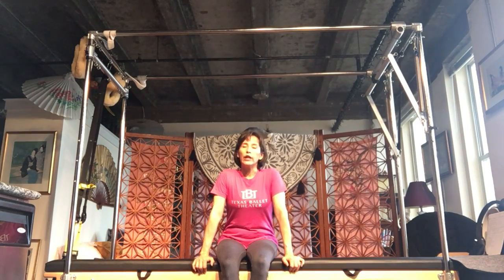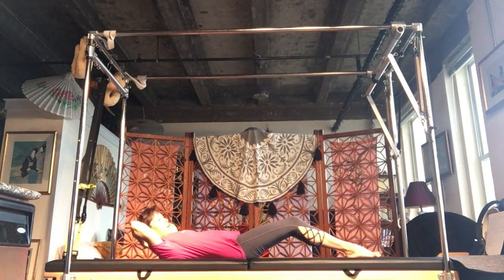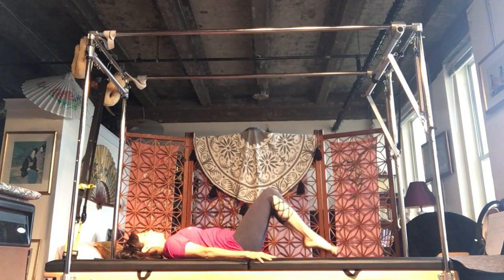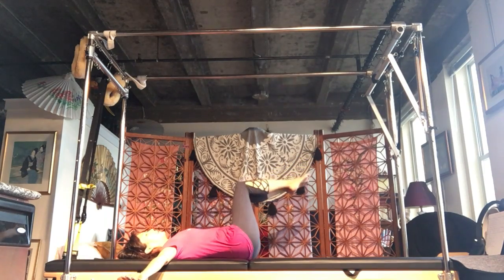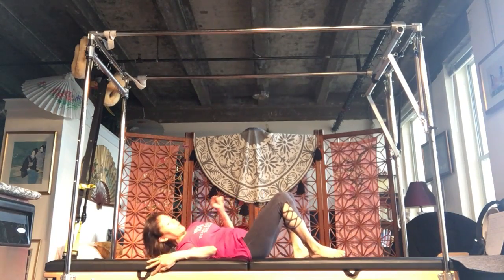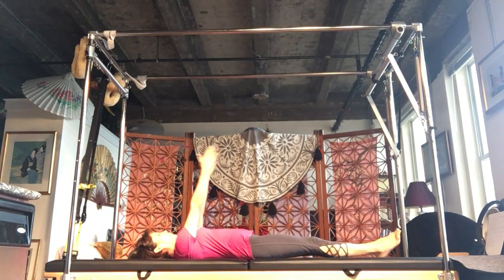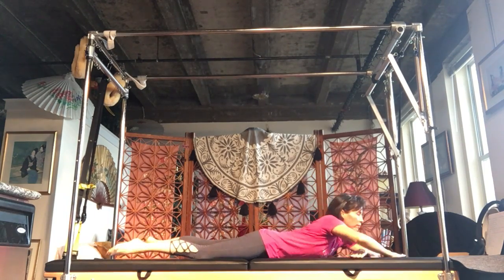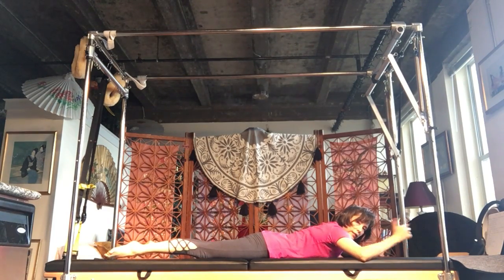Pilates for Tues 6:30pm Ballet with Miss Martha